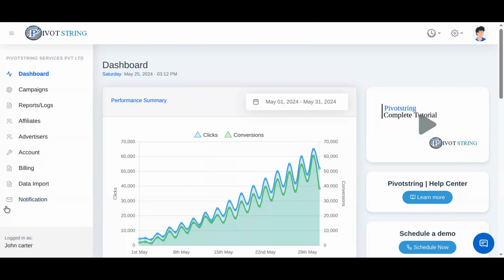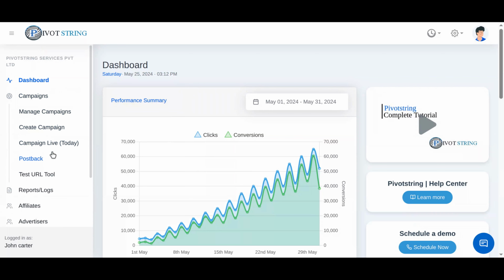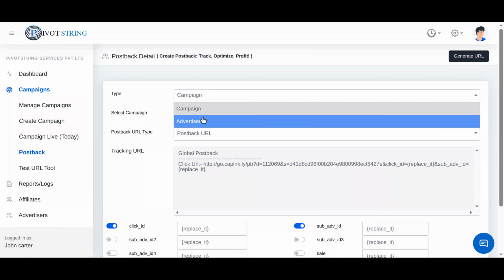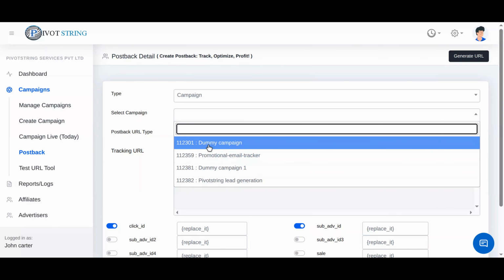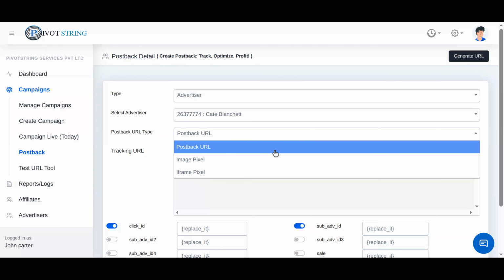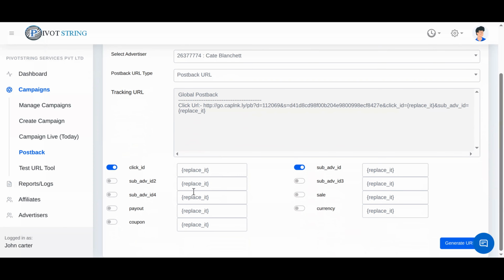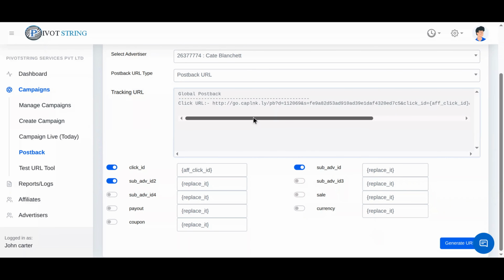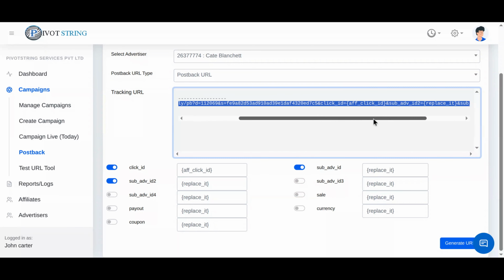How to Generate a Postback URL for Advertisers in PivotString – Step-by-Step Guide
🚀 How to Generate Advertiser Postback URL with Pivotstring | Step-by-Step Guide 🚀

💡 Why Pivotstring?
Pivotstring simplifies performance marketing with real-time tracking, smooth integrations, and a user-friendly dashboard designed to boost your campaigns.